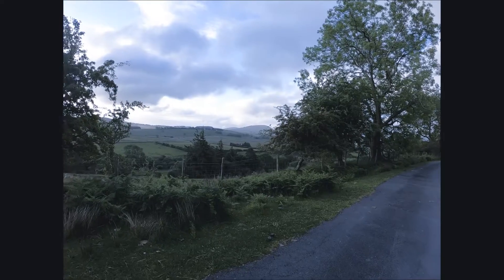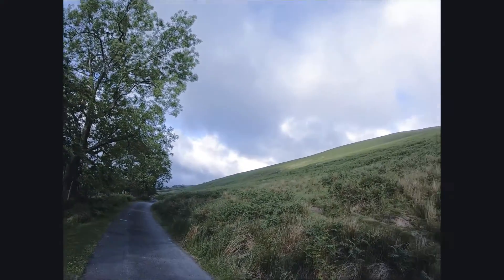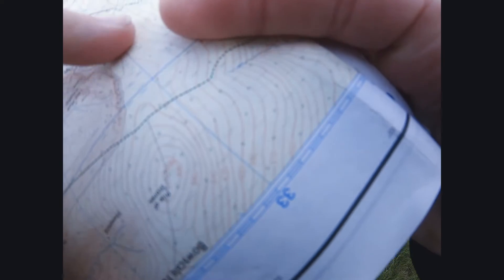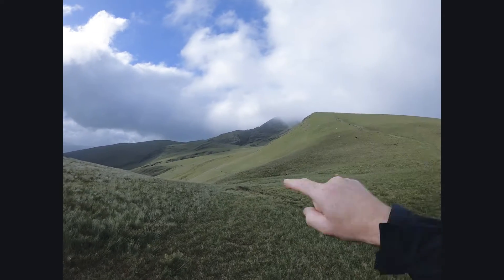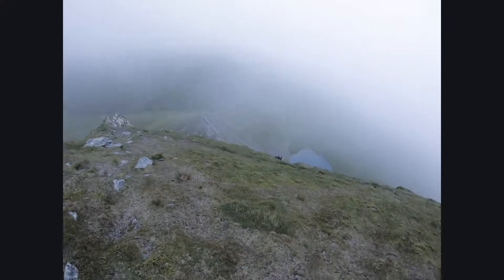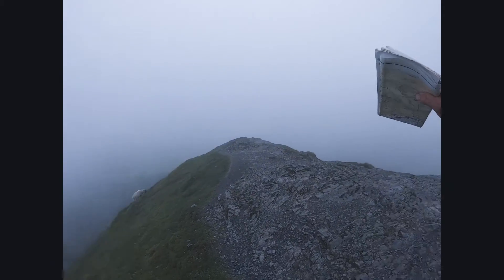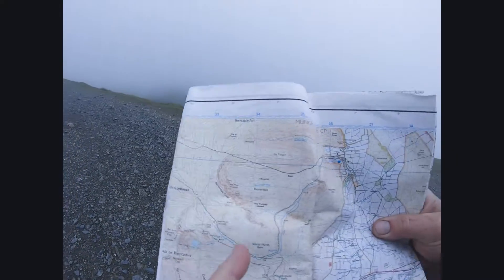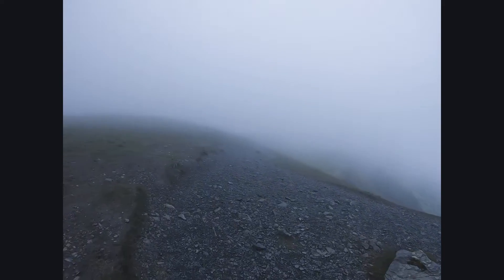Blencathra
A great little circular walk of around 8 miles out from Mungrisdale, up to the top of Blencathra.